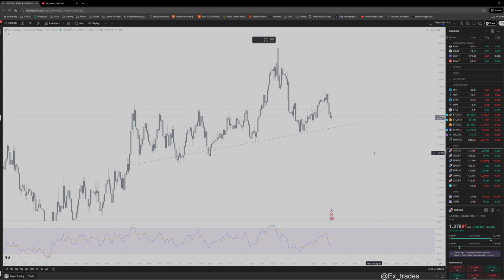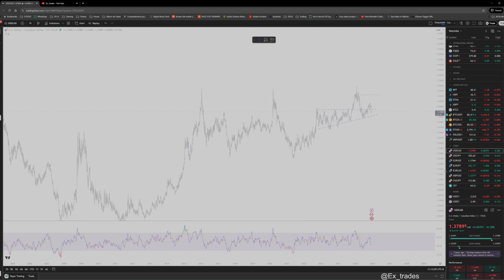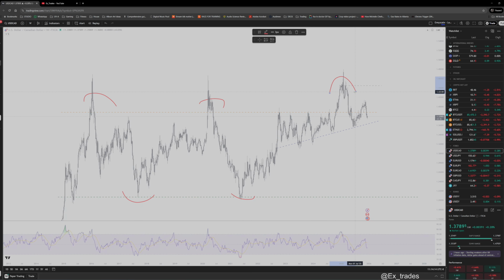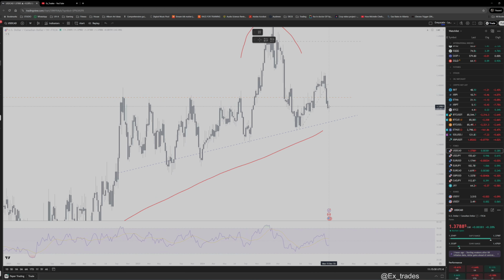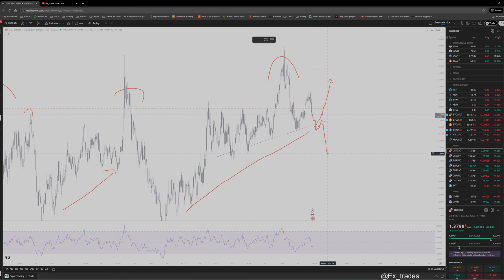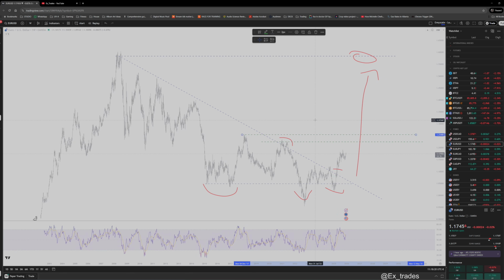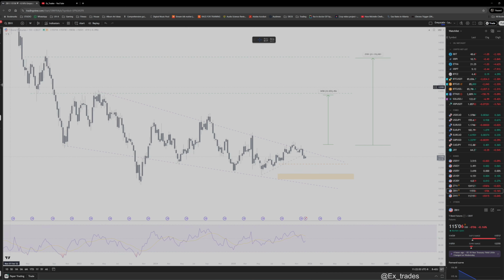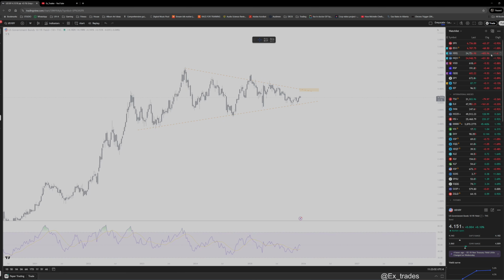USD, JPY, CAD - FX Trade Plans, Levels and Ideas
Welcome back to ex_trades! In today’s technical analysis (TA) video, we’re shifting our focus to the foreign exchange market, specifically the US Dollar Index (DXY), USD/CAD, and the Yen pairs (USD/JPY).

We are breaking down the critical supply and demand zones for these major currency pairs. With the DXY struggling to hold the 98.50 level and the Bank of Japan potentially ready for a historic rate hike, is the Dollar's dominance finally fading, or are we setting up for a massive year-end reversal? Watch now to get my daily trade plan for USD/JPY and USD/CAD and see the exact levels where I’m looking to execute.

📈 In this video:

DXY Roadmap: Analyzing the break-and-retest of the 98.50 pivot zone.

Yen Volatility: Can USD/JPY hold the 141.60 support ahead of the BoJ decision?

CAD Reversal Risks: Identifying "must-hold" support at 1.3820 after the recent slide.

Daily Trade Setups: My personal entry and exit strategy for today’s session.

👇 Join the Conversation: Are you shorting the Dollar into the FOMC or looking for a Japanese Yen breakout? Let me know your bias in the comments!